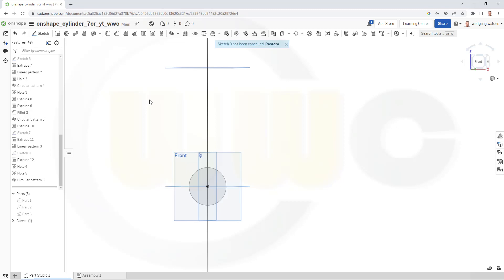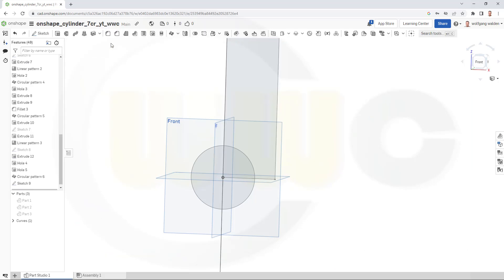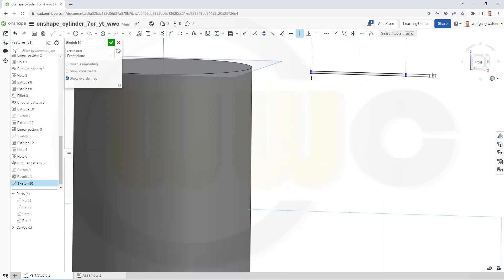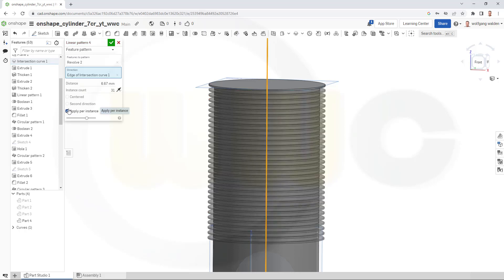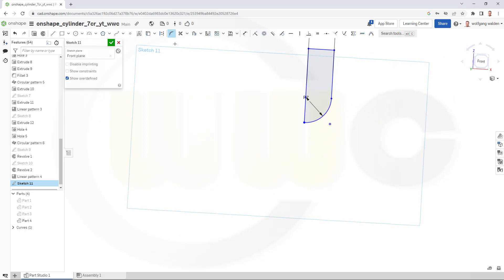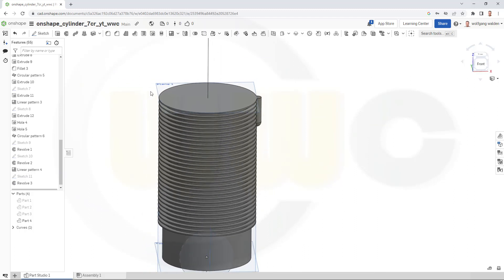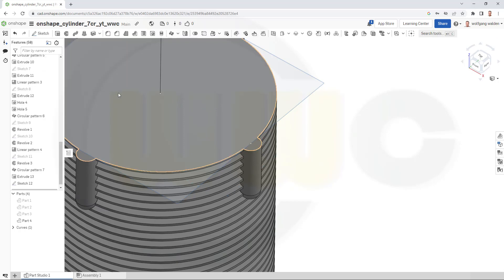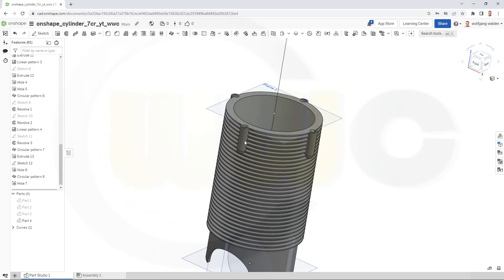Zylinder - Cylinder (another way) - Onshape Training - Part Design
Here is another way to do it, even more obvious, done with revolves - enjoy!

Siemens NX
Sheet Metal/Blechteilkonstruktion
SolidWorks
Surface Modelling / Flächenkonstruktion
Onshape
Drafting / Zeichnungen